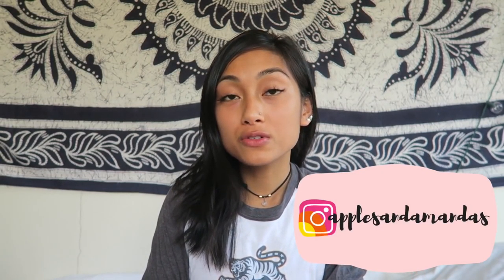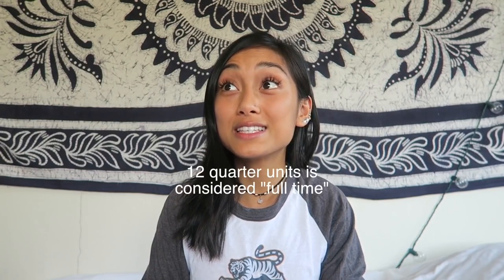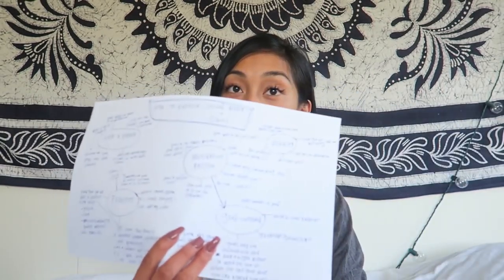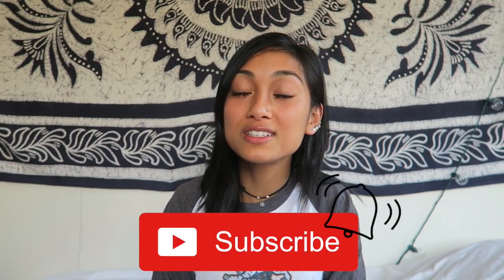HOW TO BALANCE SCHOOL/WORK AND YOUTUBE | applesandamandas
Hi friends! Today we're going to go over some helpful tips to balance handling some social media while still in school. I hope it is useful to you and that it helps you become your best version!

-ANI Brand barefoot vegan shoes (if you use "AMANDA" $5 will be donated to Mercy for Animals)

Why Go Vegan? Watch these videos/documentaries:
-The Best Speech You'll Ever Hear
-Cowspiracy
-Earthlings

FAQ
What are you studying? Nutrition & Dietetics
What camera do you use? Canon Powershot G7X + Canon Vixia Mini X